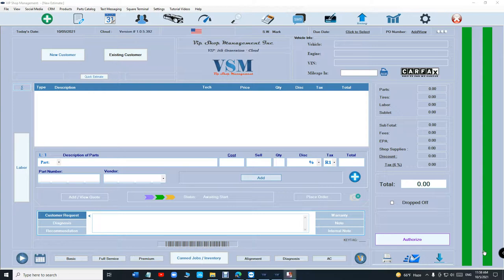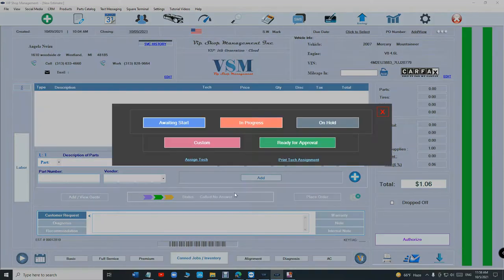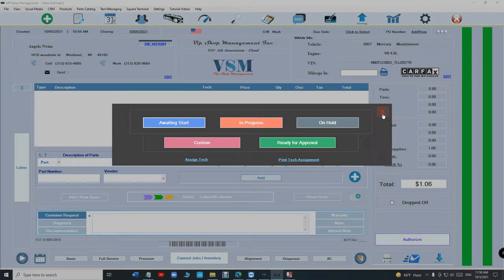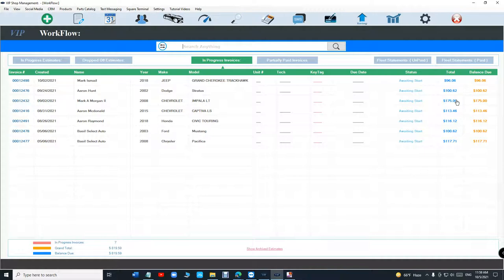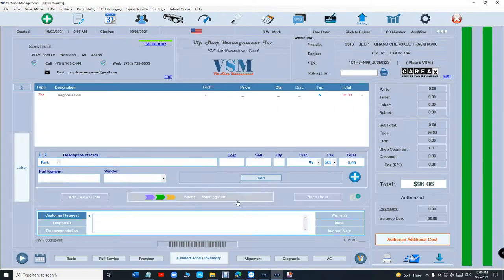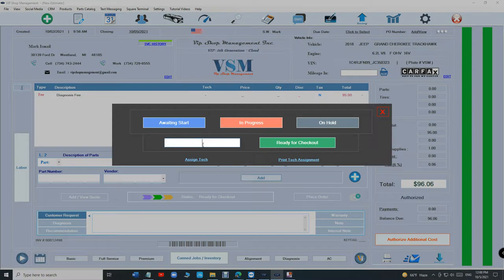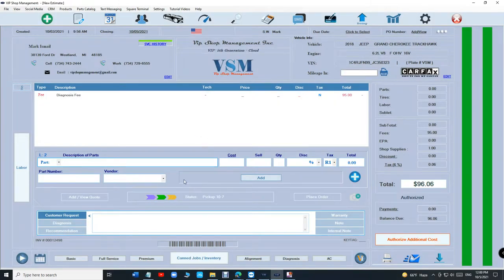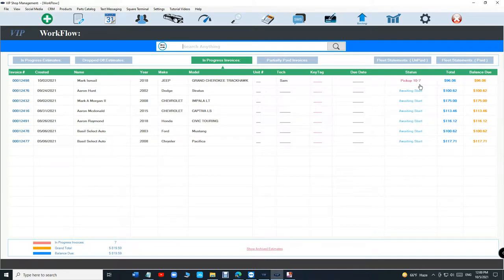Introducing Custom Status for Estimate/Invoice